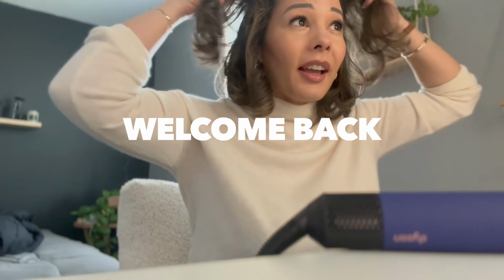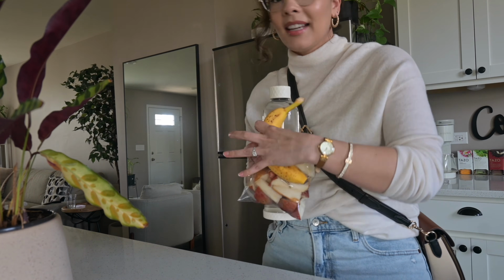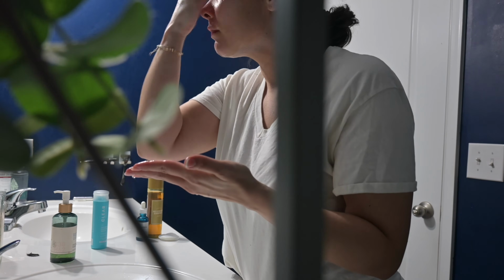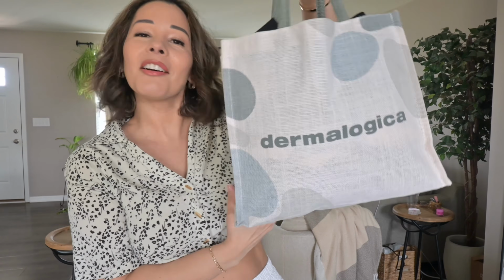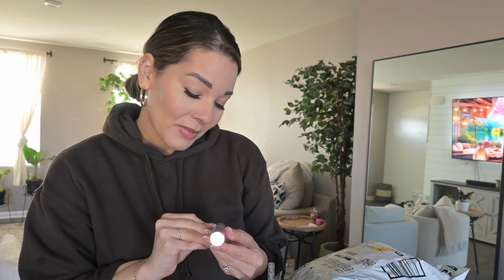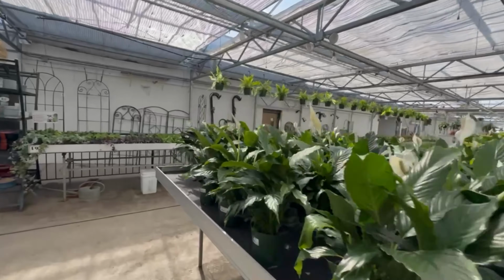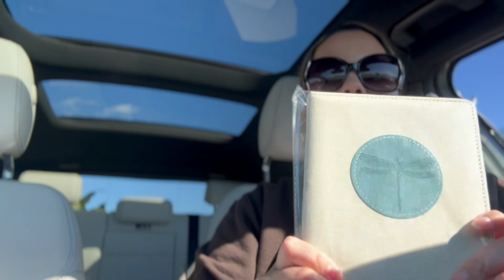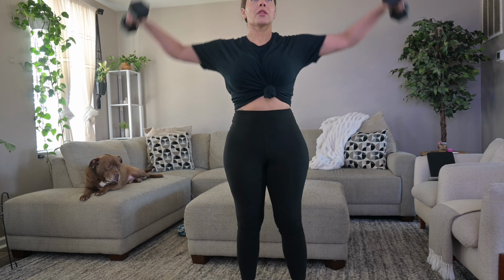🍃Days In The Life | Dermatology appt + Evening Skincare + New Shoes & More! | Weekly Vlog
Hi guys! I hope you enjoy the weekly vlog, have a wonderful day!

PRODUCTS MENTIONED:
Skincare I'm loving
Amazon flats
QR Labs glycolic acid
Spring long sleeve square neck tops
Lace bras

What I Use For Filming:
*Nikon z30 camera or Iphone 15 Pro
*IMovie App & FCP
*Epedemicsound.com for music

FAQ  Get To Know Me:
What's Your Ethnicity? -I'm half Puerto Rican half white (German)

How Old Are You? -I'm 38 yrs Old

How Tall Are You? -I'm 5'3" (almost)

Are You Married? - Yes, my husband's name is Chris, we've been married for 5 yrs

Do You Have Children? -Yes, I have two boys. Jayson is 20 and Roman is 17.

Where Do You Live? - Suburb of Chicago as of Jan 3, 2022

What Are Your Personal Beliefs? -I am Christian. The kind of Christian who loves people the way Christ said to...without judgement & with open arms.